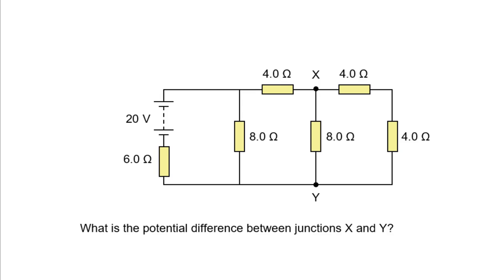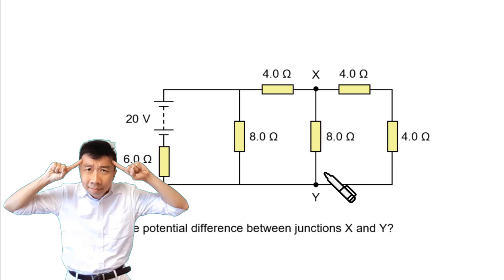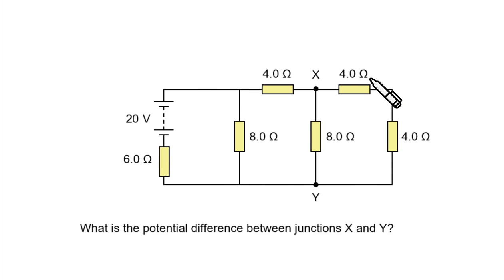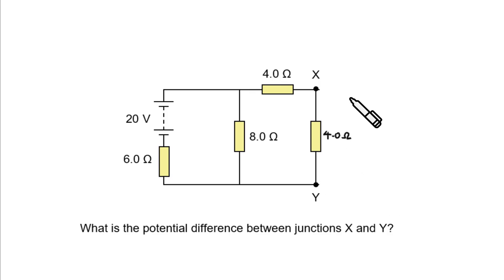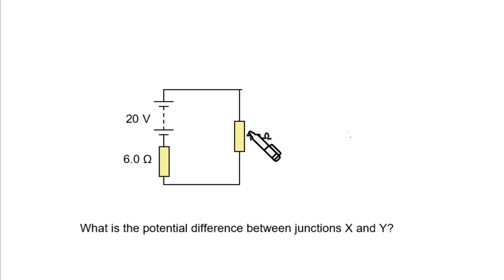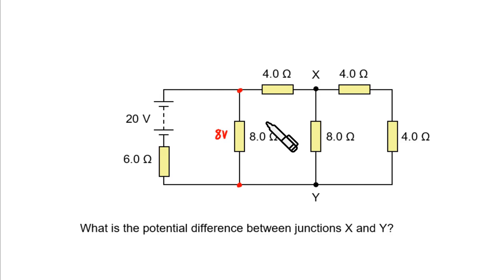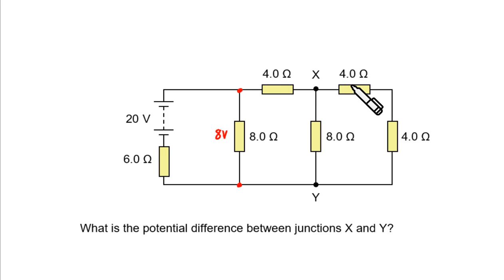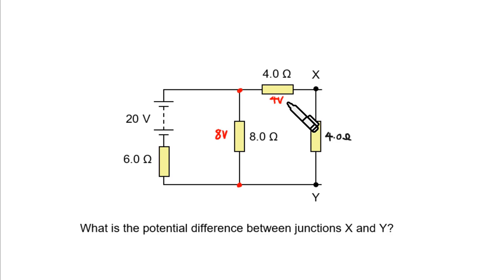Accordion Resistors (xmpuzzle0004)